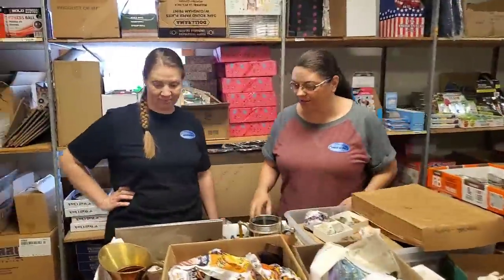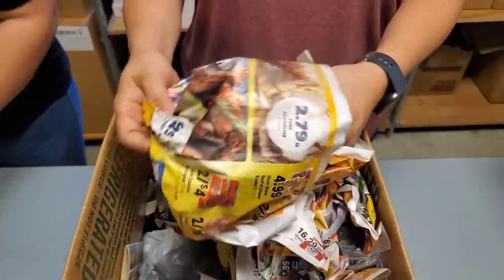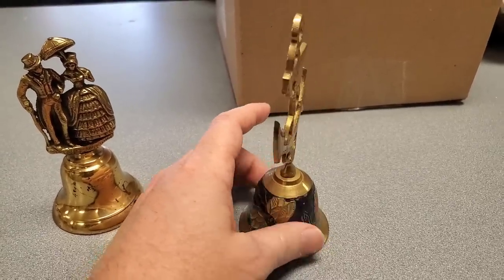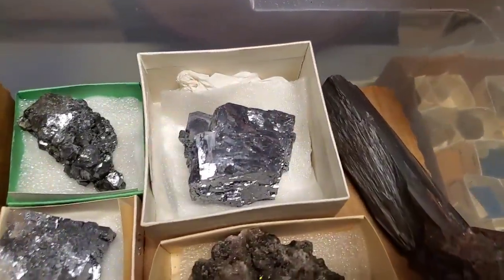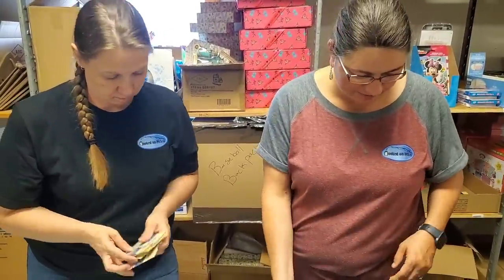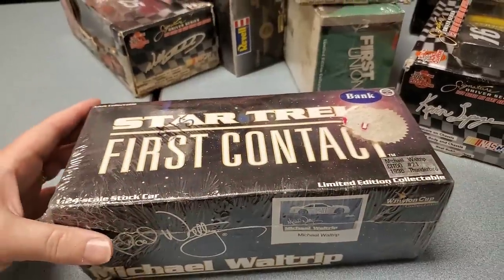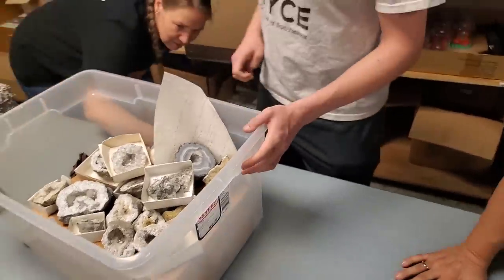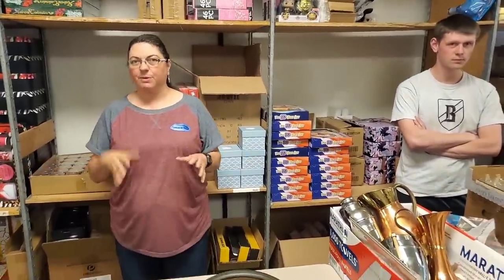Unboxing Auction Finds from a geologist! Check out what fossils and rocks we found!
We unbox all the unboxing finds and found fossils and Geodes! Check out what we got!
I show you all these items that will be available on tomorrows live auction.